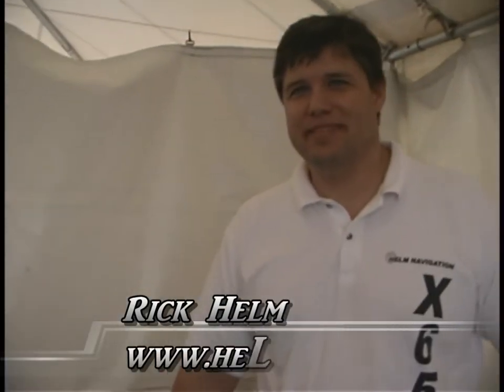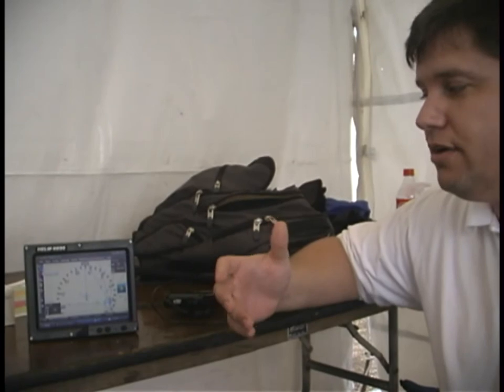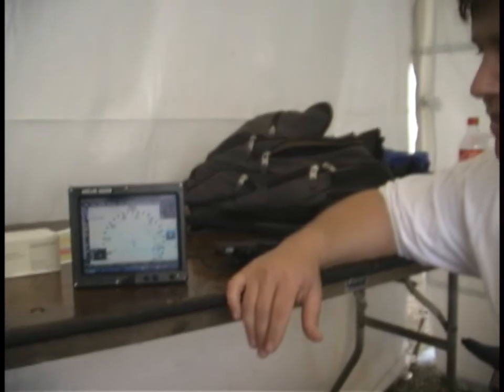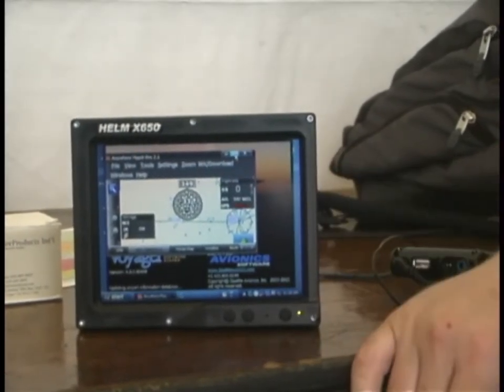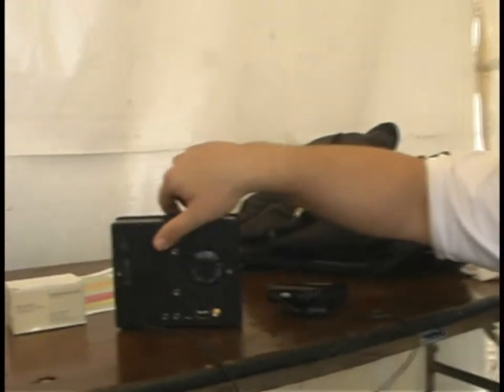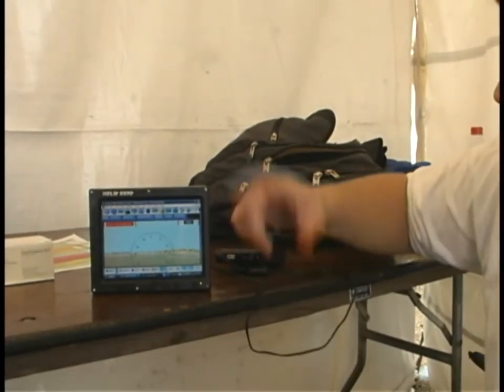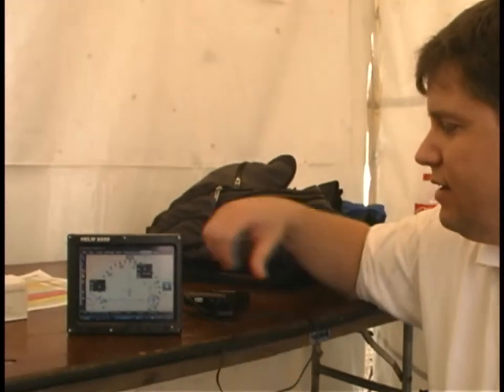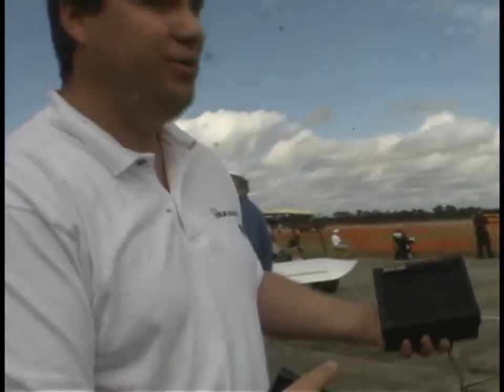HELM X650 GPS, Helm Navigation X650 Panel Mount, Yoke Mount, Aviation GPS / EFB.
- Helm X650 Aircraft GPS. The first Panel Mount and Yoke Mount, Open Architecture Aviation GPS system designed specifically for aircraft use.  Running Windows allows the user to install and run the software of their choice.